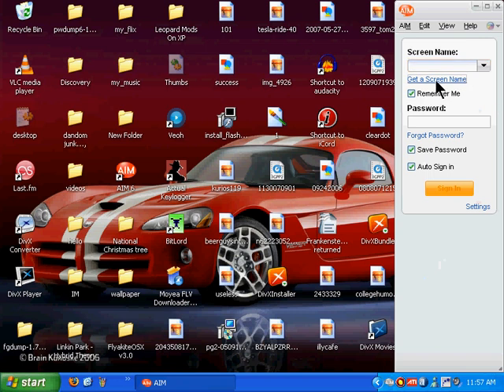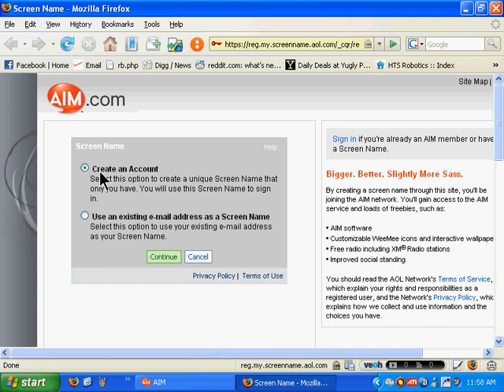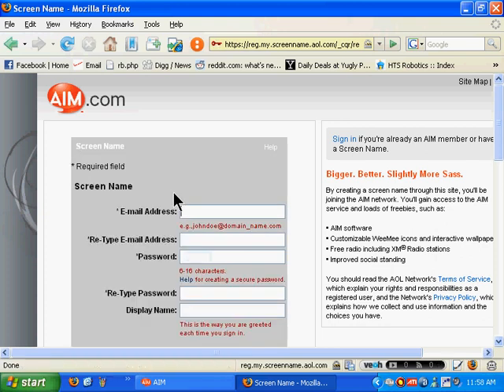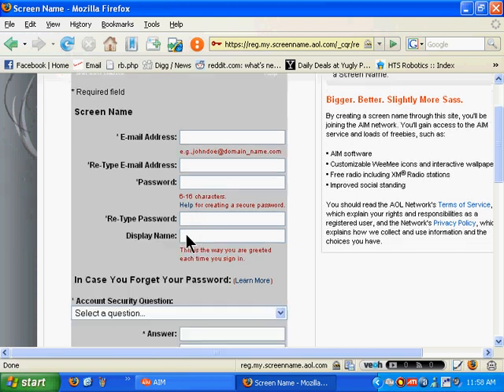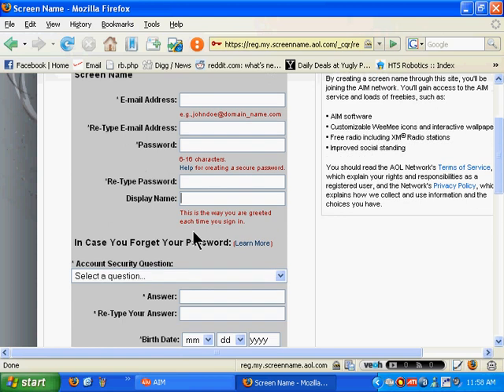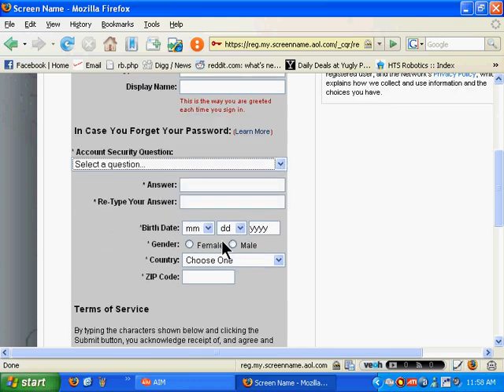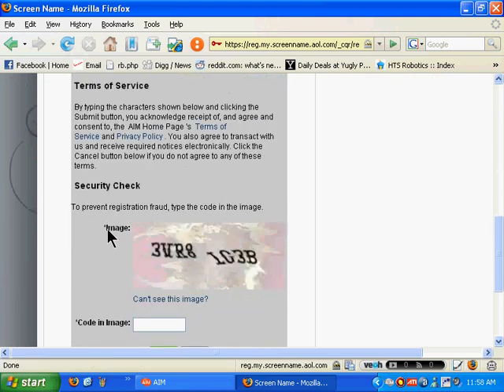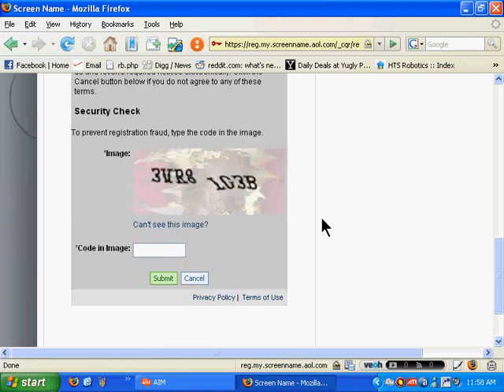AIM screen name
this is how you set up an AOL instant messenger screen name